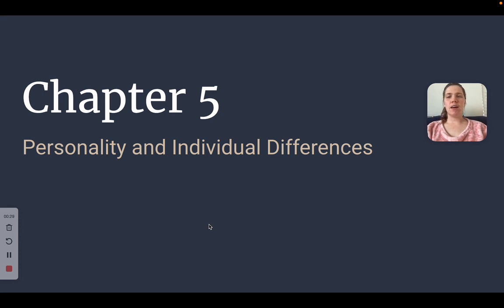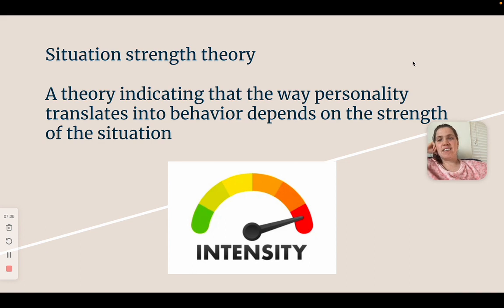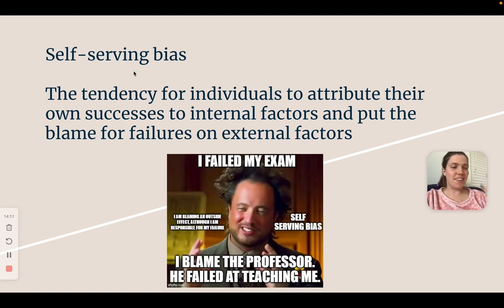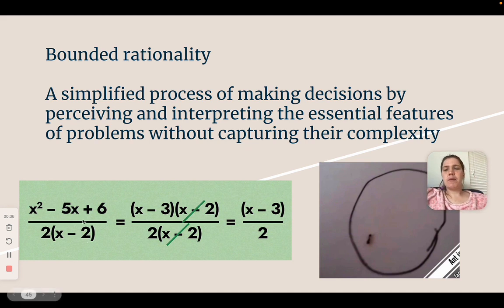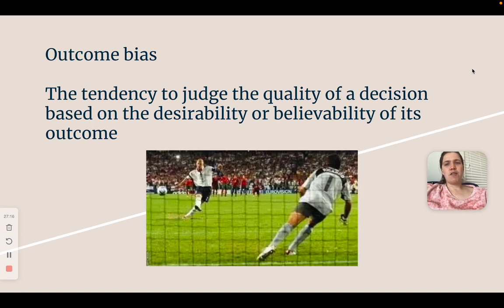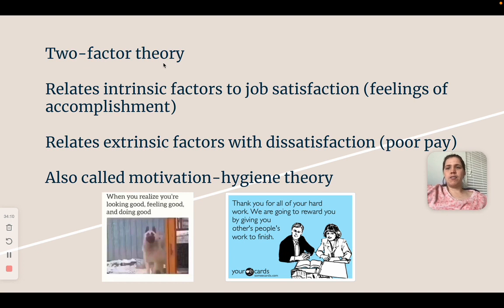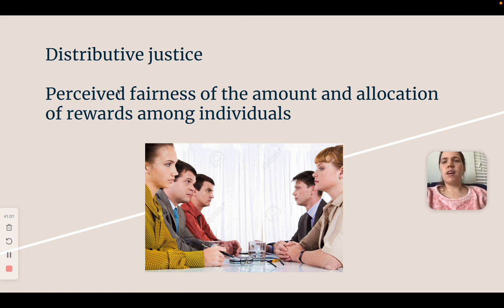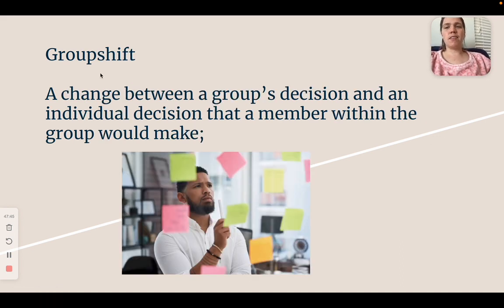Organizational Behavior Exam 2 Review